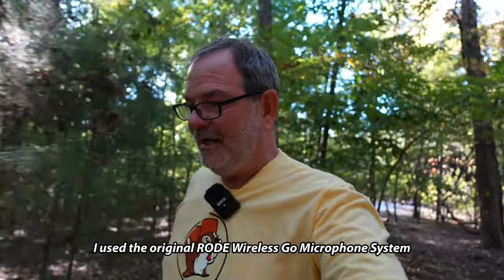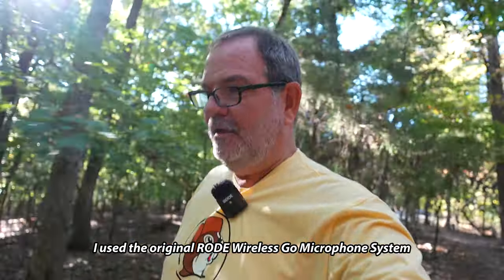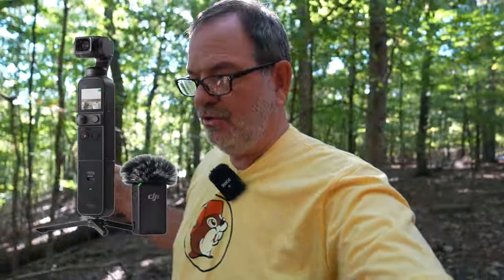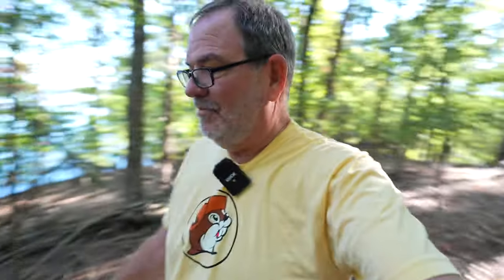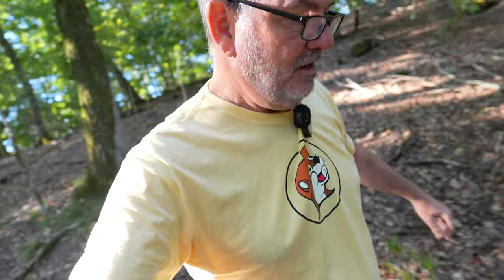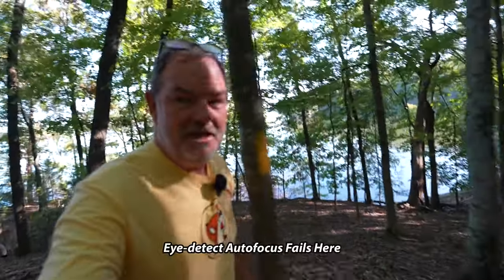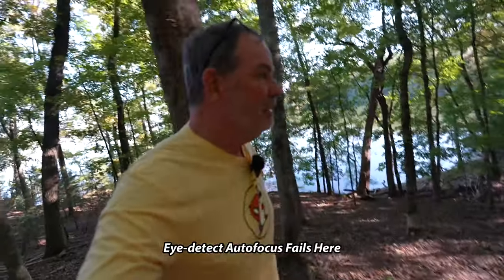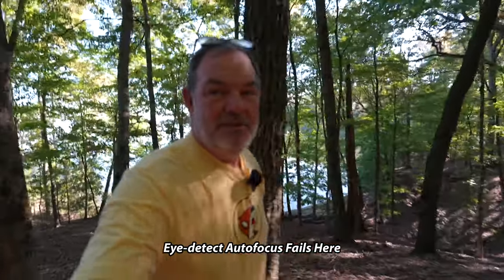Sony a6700 Vlog Test with 11mm f/1.8 Ultra Wide Lens!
I take my new Sony a6700 out for a hike and test its capabilities as a vlogging camera. I used the Sony 11mm f/1.8 lens. I demonstrate how it looks with active steadyshot on and off.